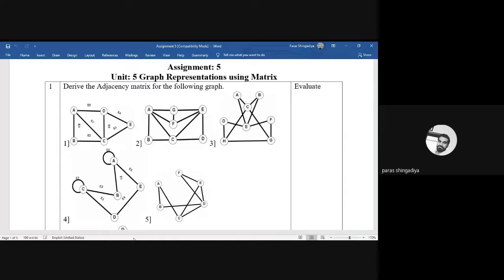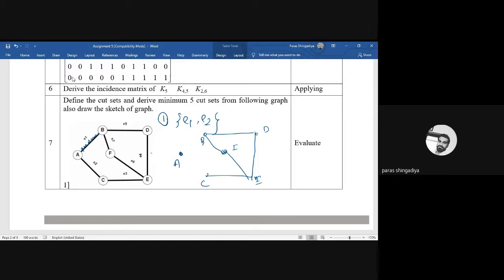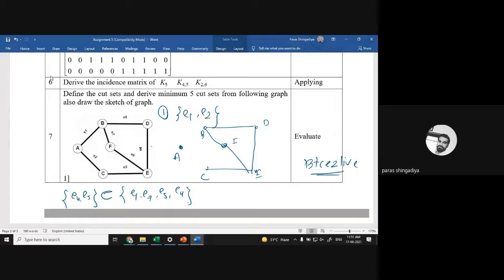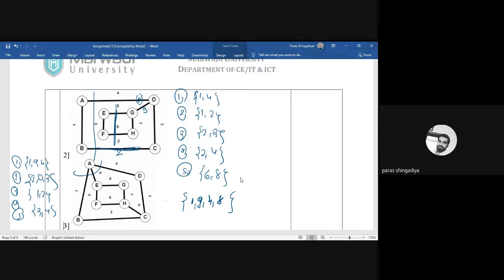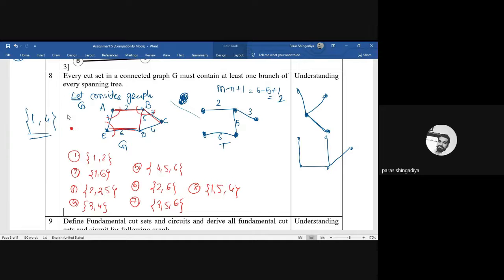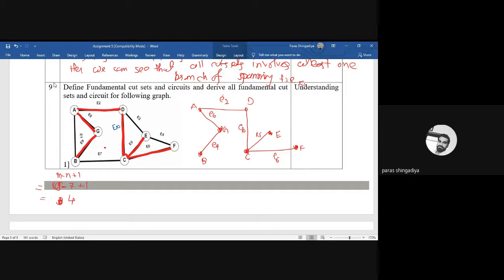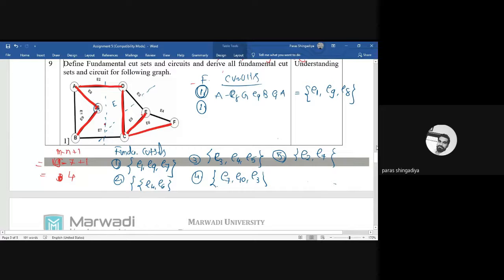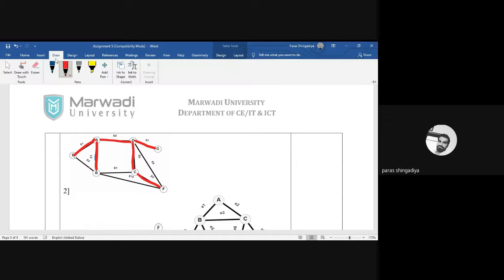3TC2 C Assignment 5 PCS 17 08 2021